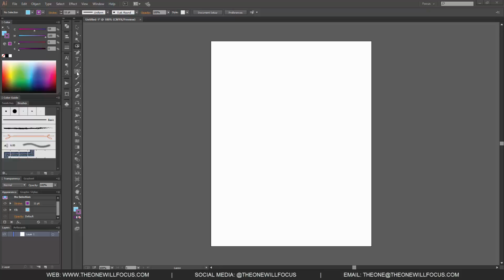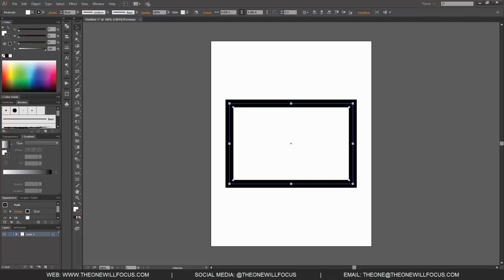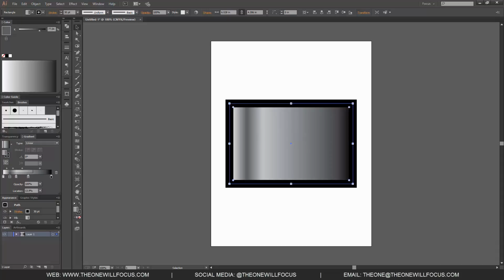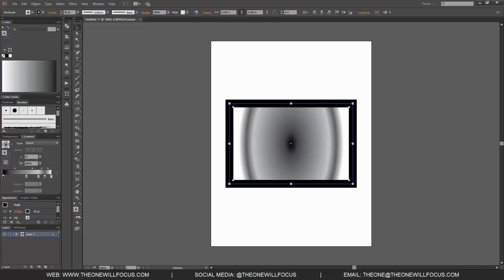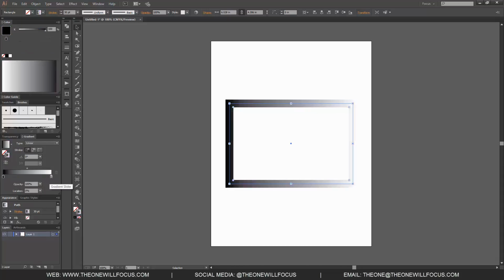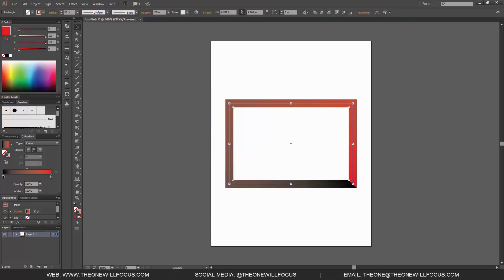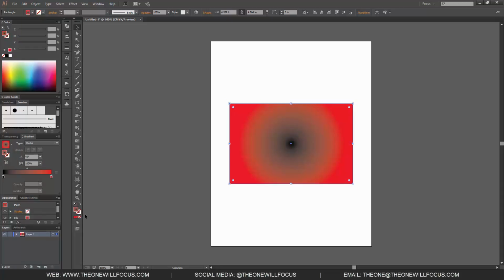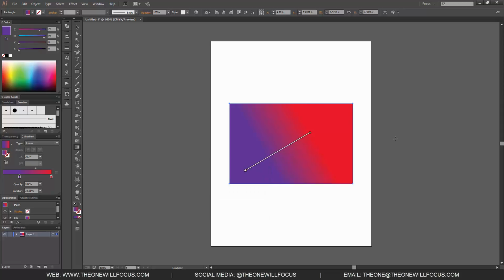Gradients in Under 10 Minutes - Adobe Illustrator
Learn to use gradients and the gradient tool in adobe illustrator